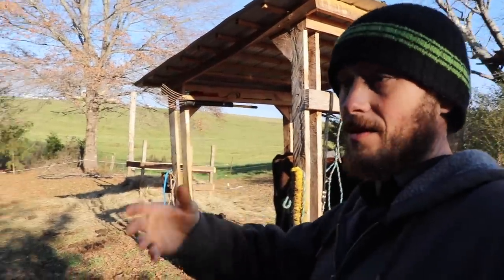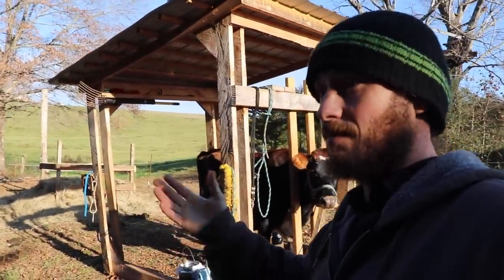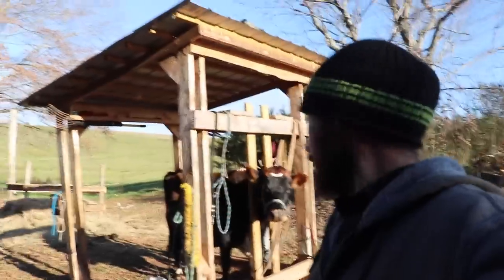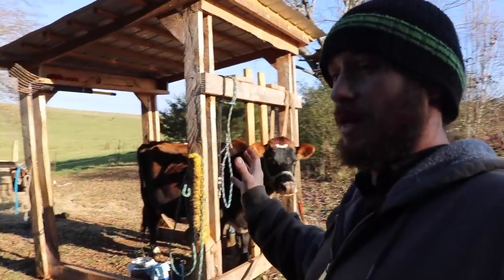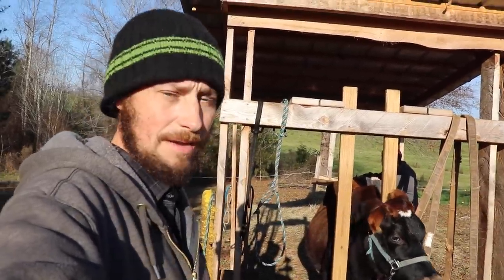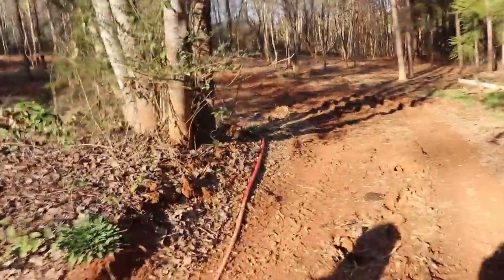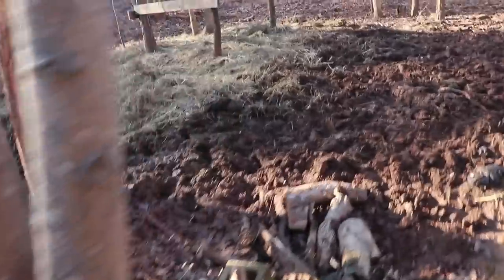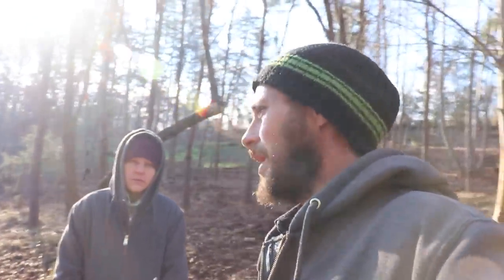Keepin’ It All Together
It’s hay-feeding season for our cows, so we need something that will hold it together and keep it clean and off the ground.

Deep South by Biddy Sullivan
Get Over You Again by Christine Smit